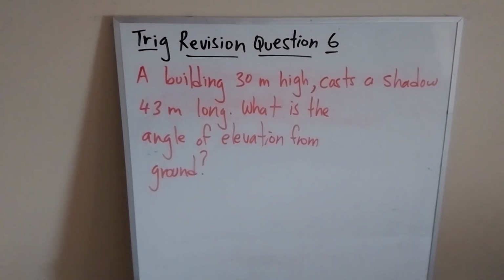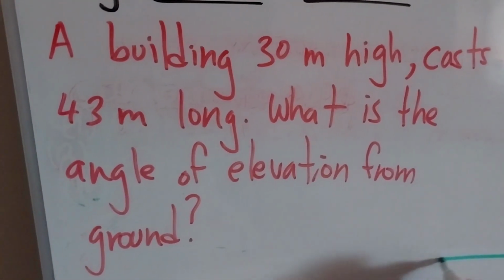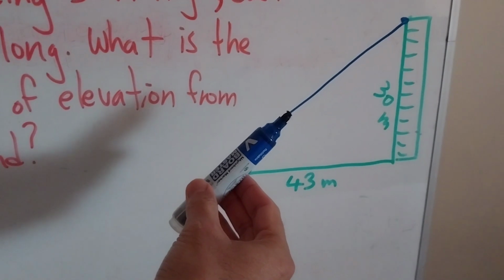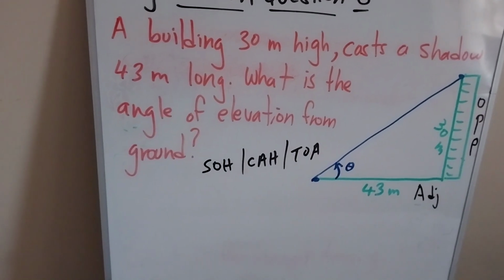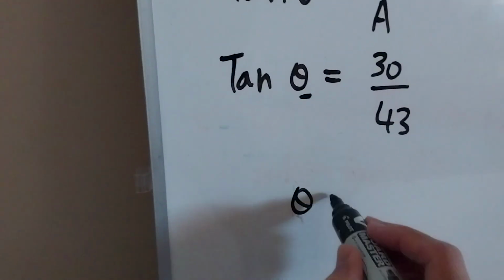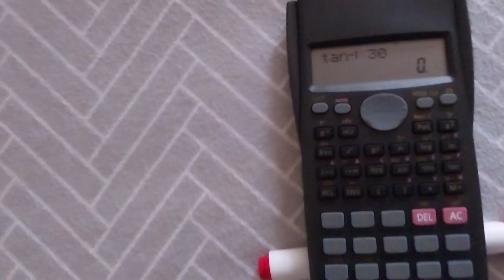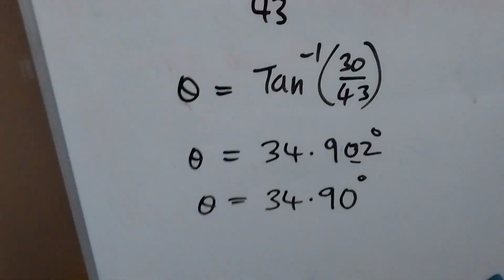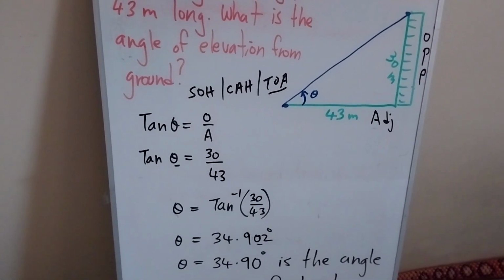Trig Revision Question 6